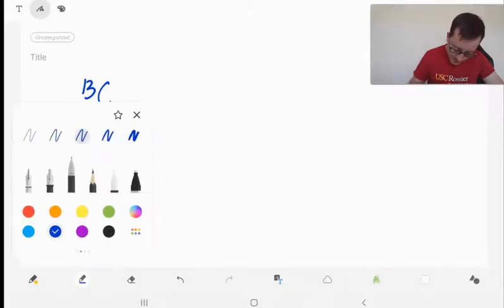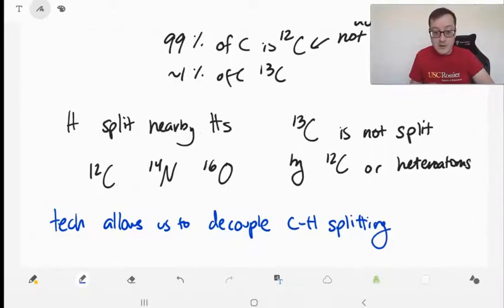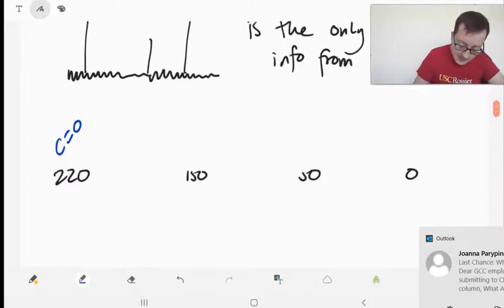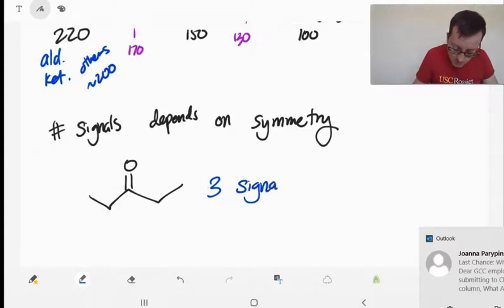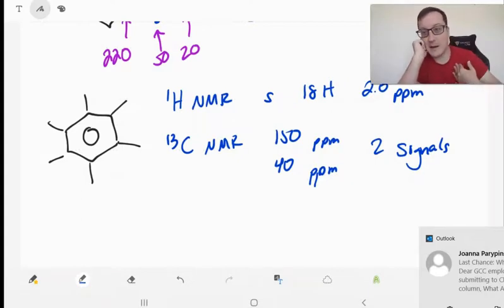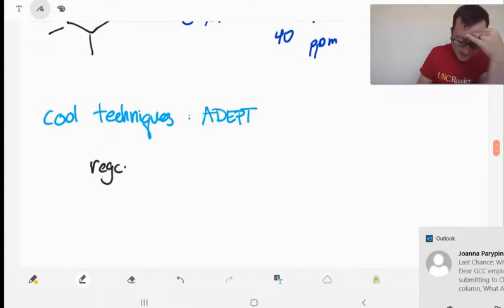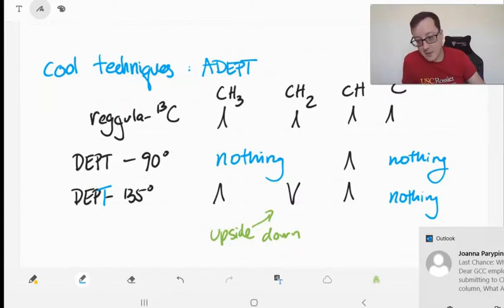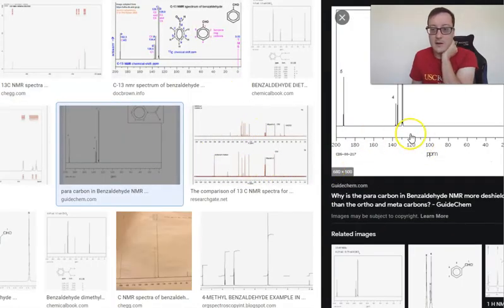C221: 13C NMR